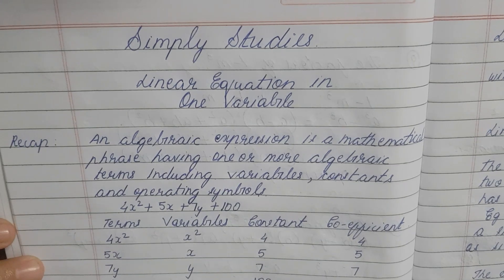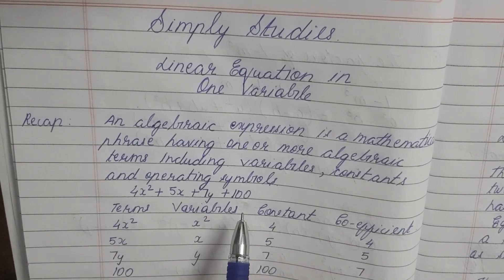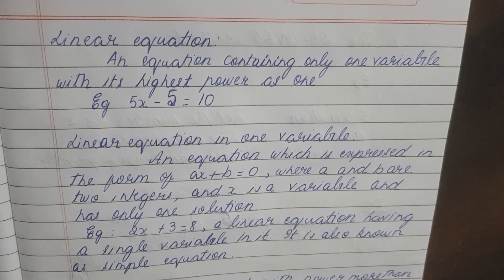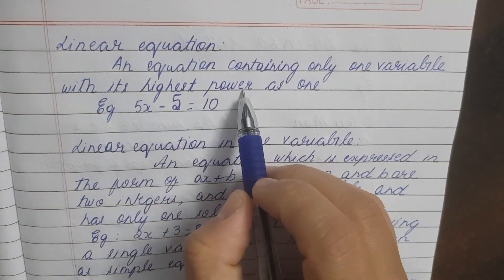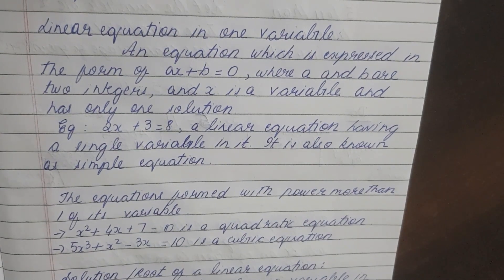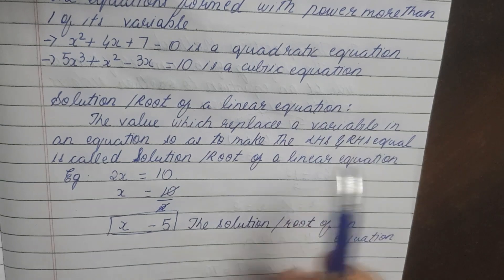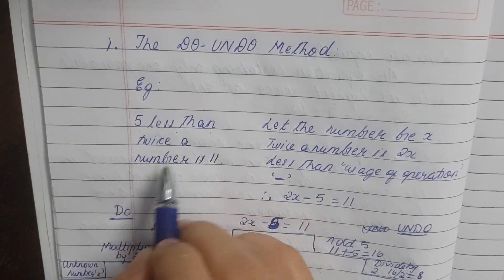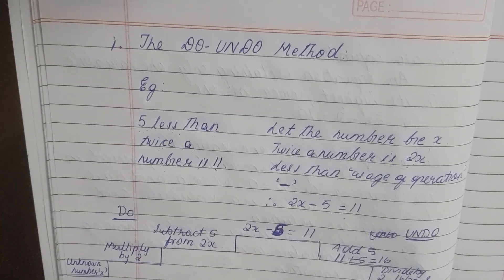Samacheer 8th Maths, Chapter 3: Algebra, Exercise 3.6, Explanation - Linear Equation in One Variable